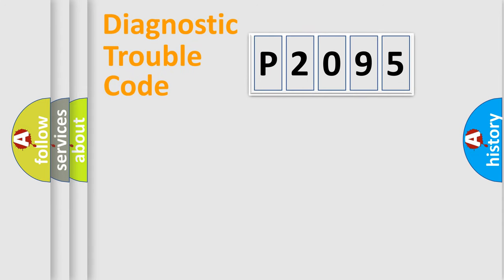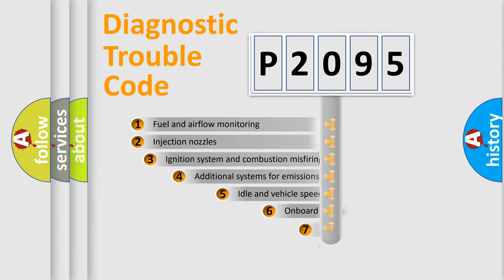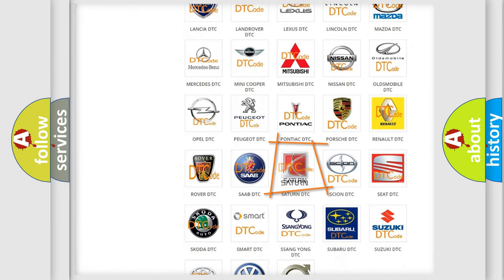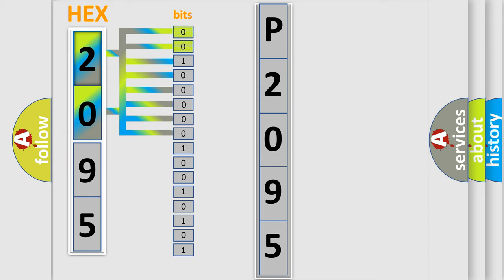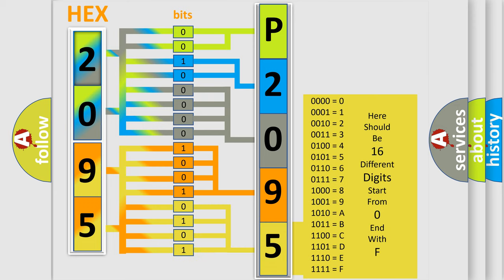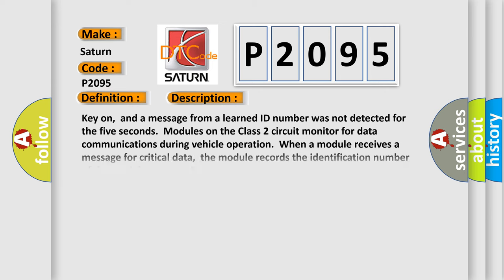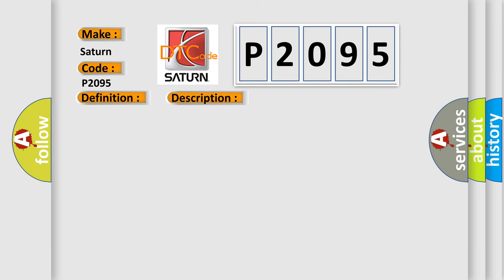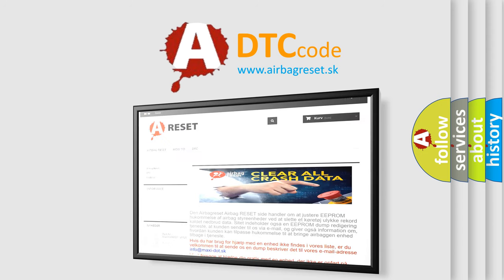DTC Saturn P2095 Short Explanation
Contents:
0:21 Basic DTC analysis according to OBD2 protocol standard.
1:48 Insight into programming
2:58 A diagnostically understandable description of the Diagnostic Trouble Code
3:05 Basic error definition

Make:
Saturn
Code:
P2095
Definition:
No Communication With Instrument Panel Cluster
Description: